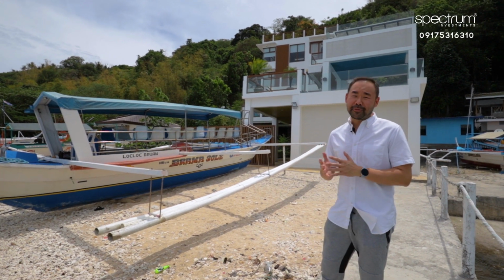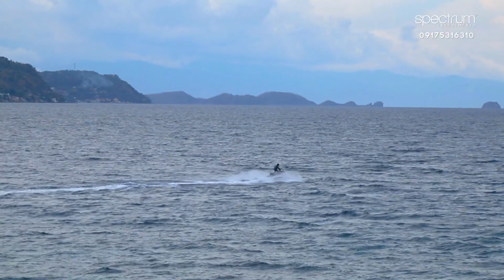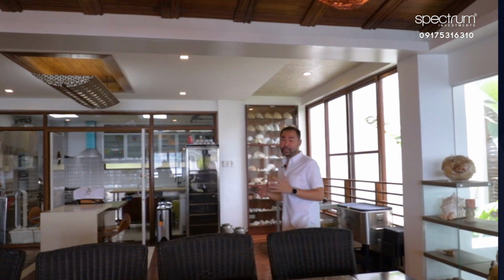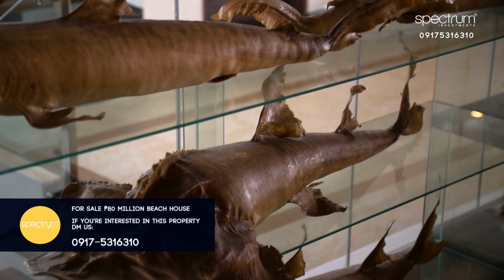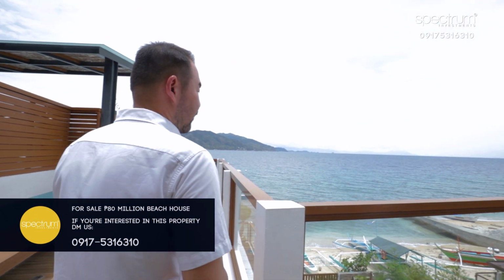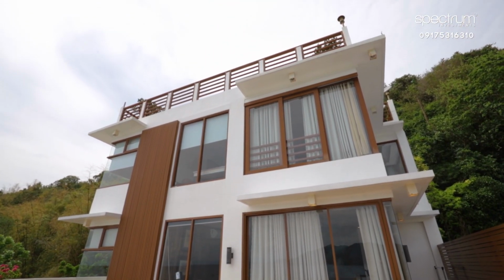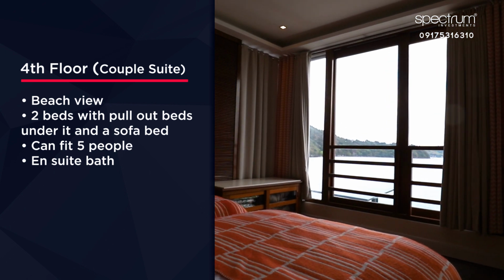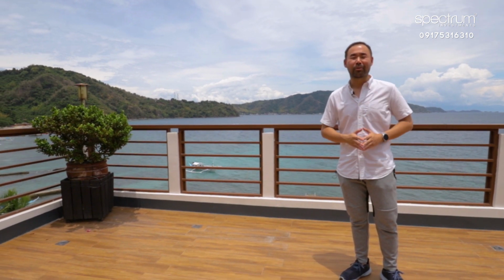800sqm Celebrity-owned Batangas Beach House For Sale!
FOR SALE! Good buy!
800sqm BEACH HOUSE with 5 Floors, 334 sqm Beach Front Lot

📍 Location: Anilao, Batangas

Selling price: P80M + taxes!

–Ready to move in!
–Celebrity owned
–Beach Front
– 5 Floors
–w Roof Deck
-w Jacuzzi
-Property has its own pier

🏠 Do you have properties to SELL?

🏷 Are you a buyer?

📲 If you want to get the latest property deals, feel free to join our Bayanihan Viber by clicking this